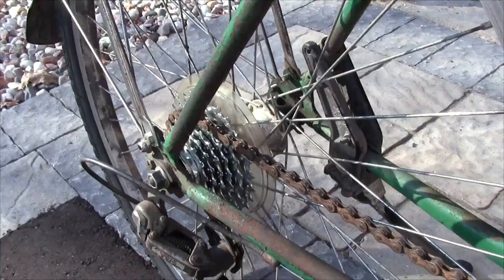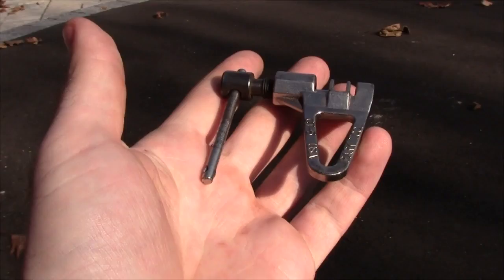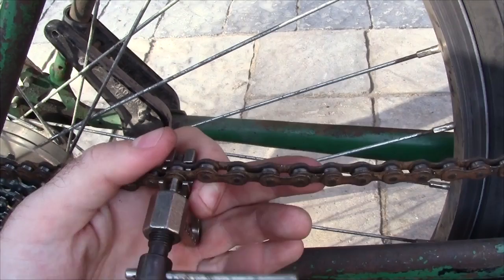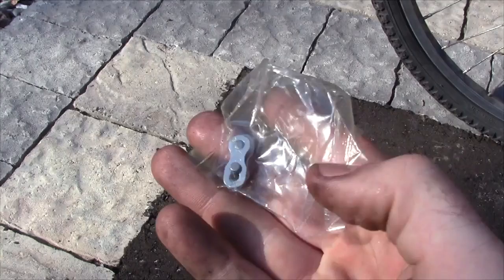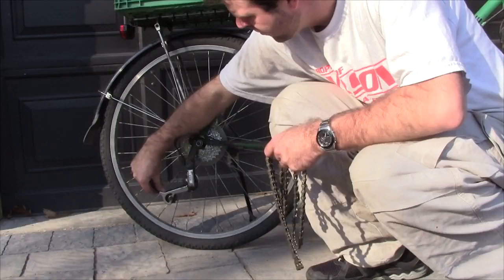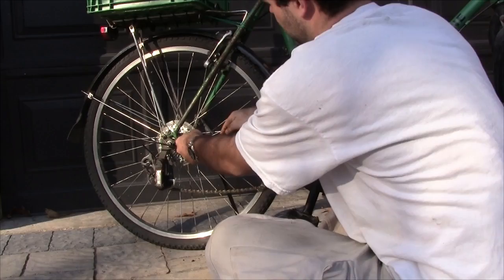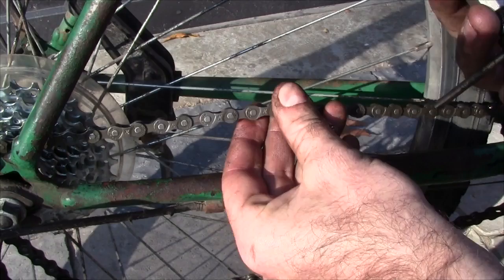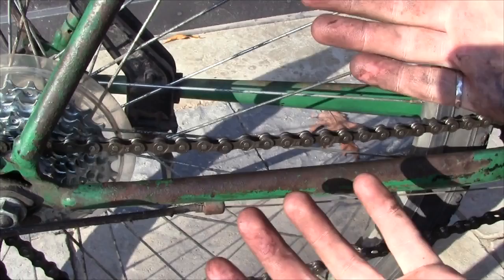How to Replace a Chain on a Bike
This video will show you how to remove and re-install the chain on a bicycle. In this video I replaced an old chain with a brand new one.

Prior to this I had replaced the freewheel on the bike which promoted this upgrade. Here's a video which will teach you how to remove a freewheel or cassette from a wheel: